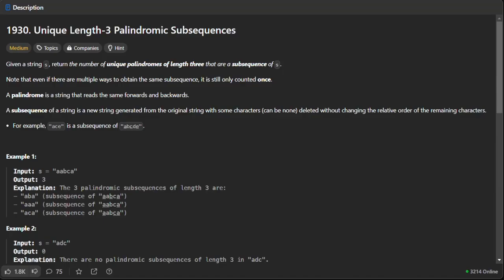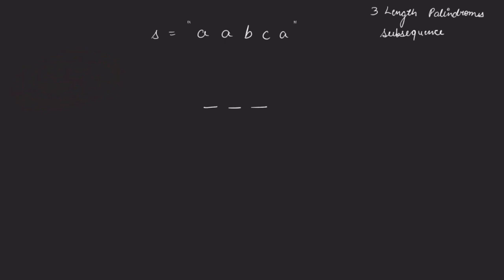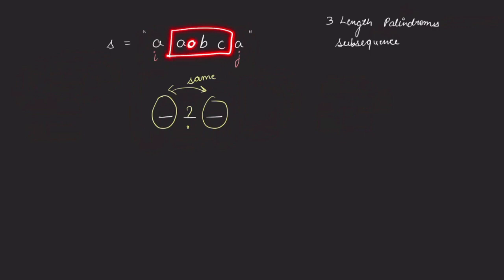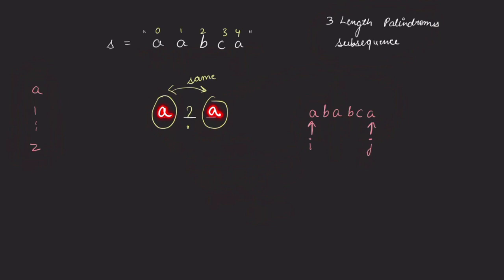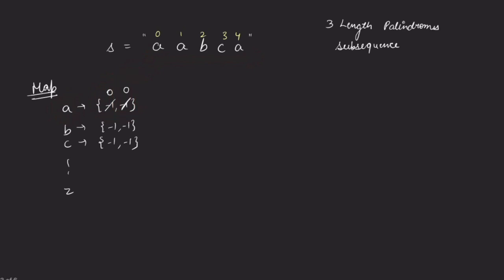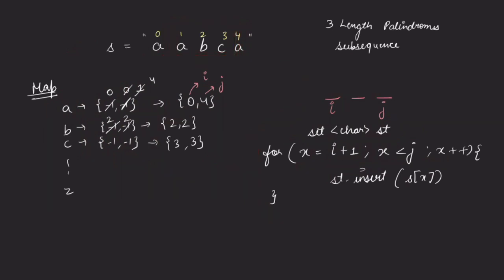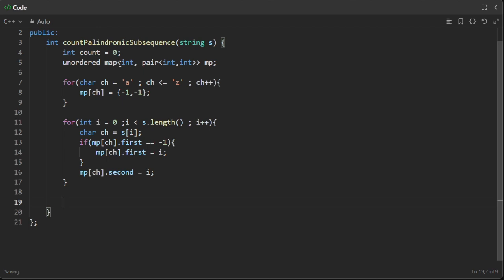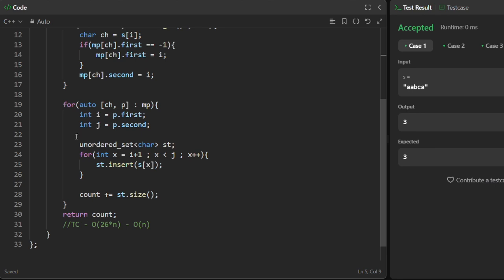1930. Unique Length 3 Palindromic Subsequences | Leetcode Daily Challenge